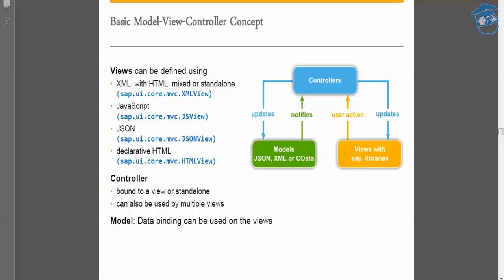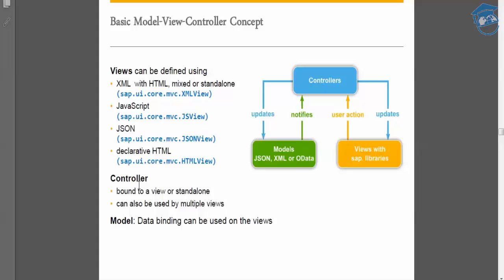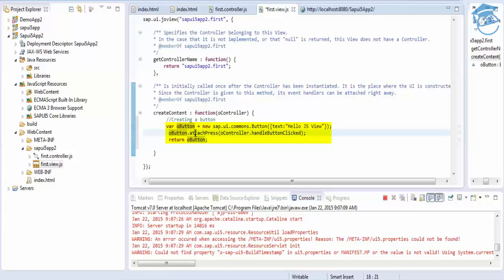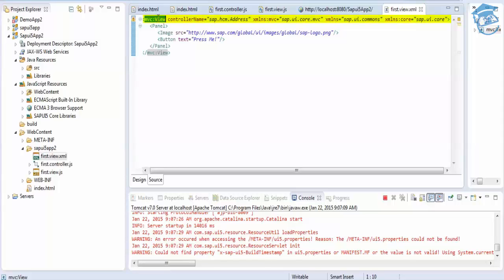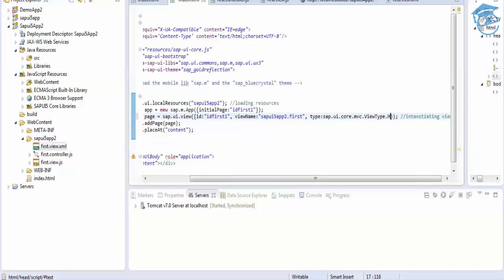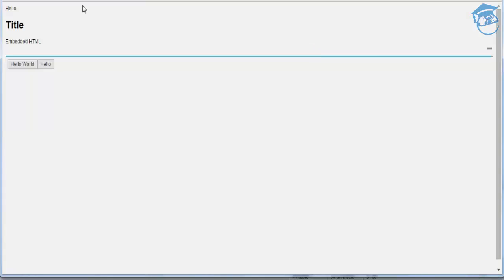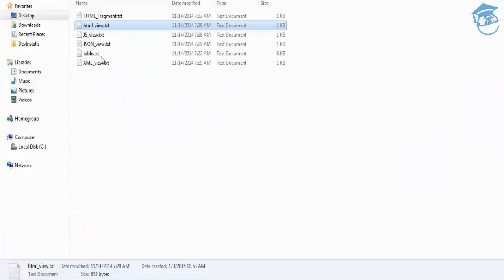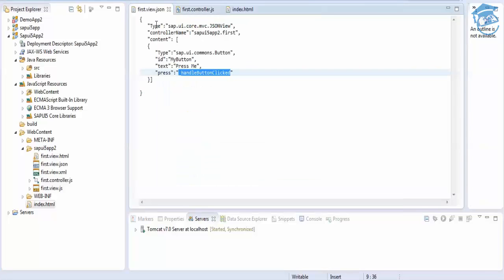SAPUI5 Tutorials | SAPUI5 Project | MVC View | Model View Controller | Part 01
Content
Basic model view controller concept
Views
Types of Views
XML View
JSON View
Javascript View
Declarative View
Controller
model